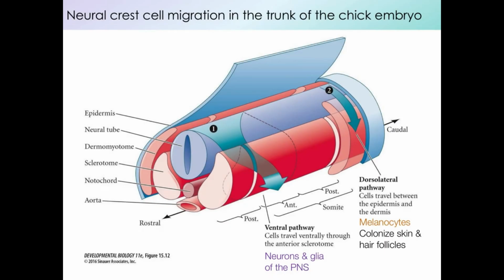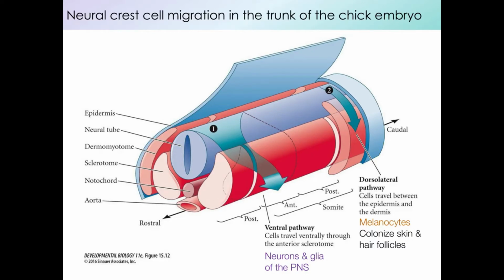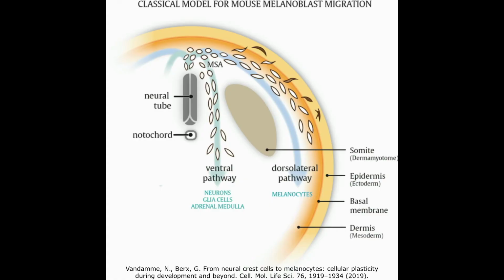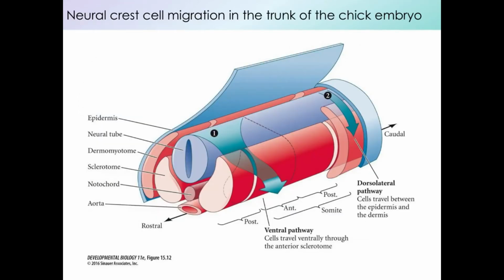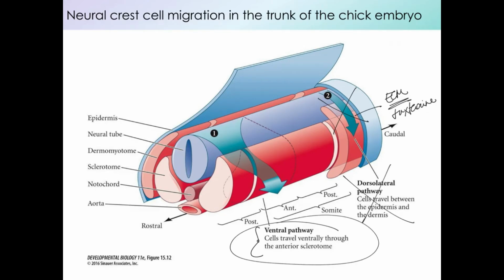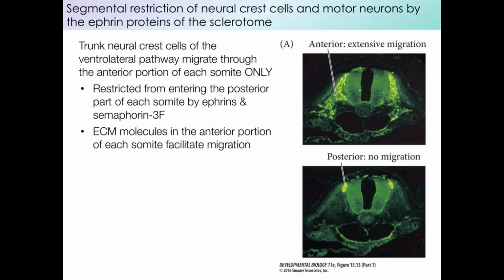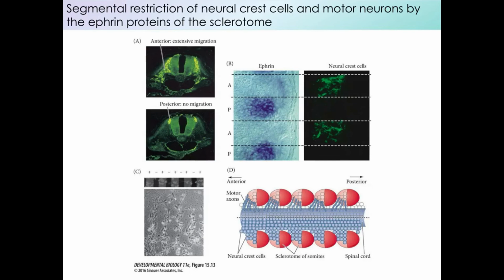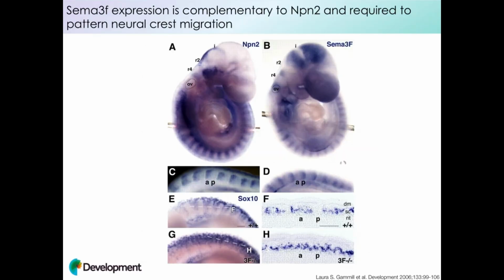PCB 4253 Neural Crest Part 4